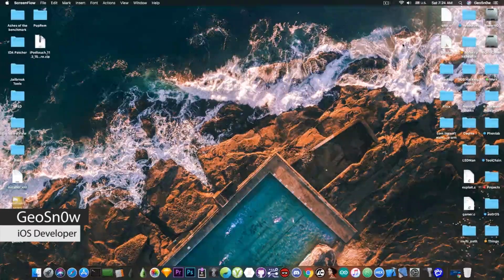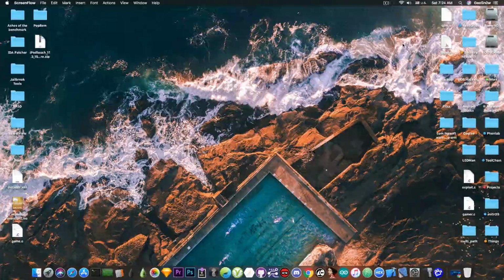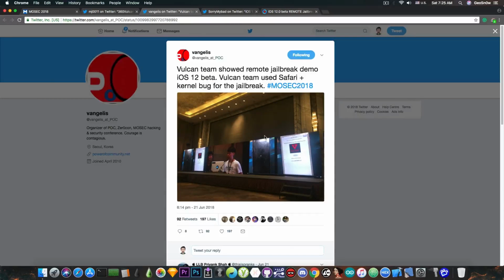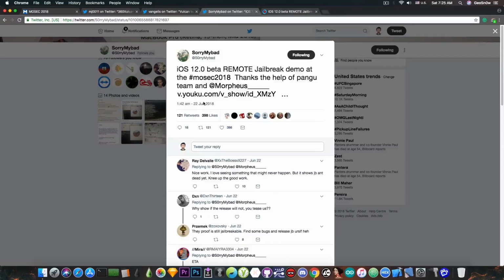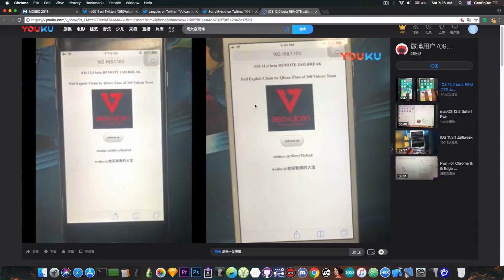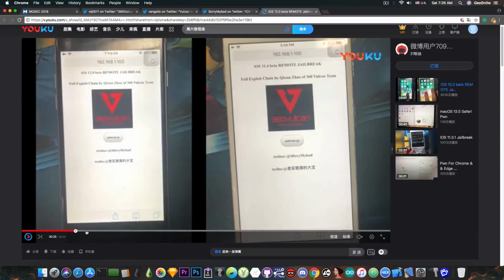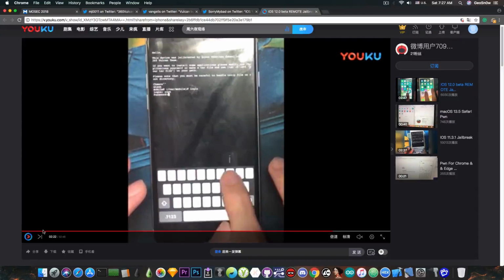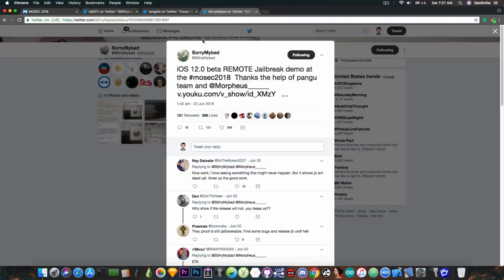iOS 11.4 / 12 Beta 1 JAILBREAK VIA SAFARI WAS DEMOED AT MOSEC 2018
In today's video, I have some great news regarding the iOS 11.4 and iOS 12 Beta 1 Jailbreak. MOSEC 2018, a security conference organized annually by Pangu Jailbreak Team and Power Of Community, took place yesterday and a lot of interesting talks were part of it, but the 360 Vulcan team demonstrated a new Jailbreak based on a WebKit vulnerability for iOS 11.4 and iOS 12 Beta 1. The Jailbreak demonstrated by the 360Vulcan Team seems to also install Cydia and Mobile Terminal so they managed to fix both applications to run on these iOS Versions.

At the time of writing this, iOS 11.4 and iOS 12 Beta 1 don't have any publicly available exploits which means that they managed to do it using their own vulnerabilities. Security researcher "SorryMyBad" has posted a link to a video of the Jailbreak demo on his Twitter account.

There is no word on whether this jailbreak will be released or not. I would, however, assume that it won't be released because it would not make sense to release a jailbreak for the Beta 1 of any iOS version. However, this demo goes to prove that iOS 11.4 and iOS 12 should not be that hard to jailbreak once we get a new exploit and I may even work on it once that happens :P